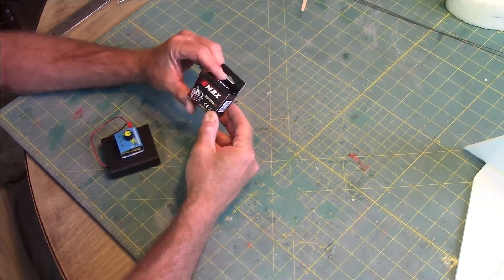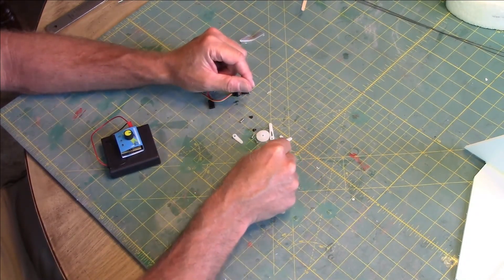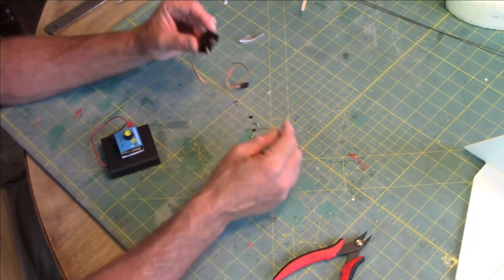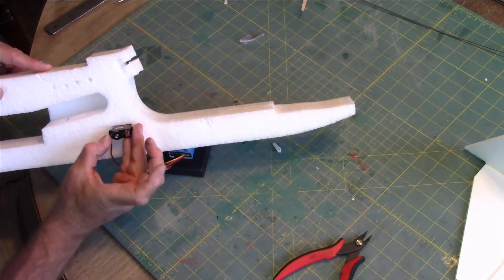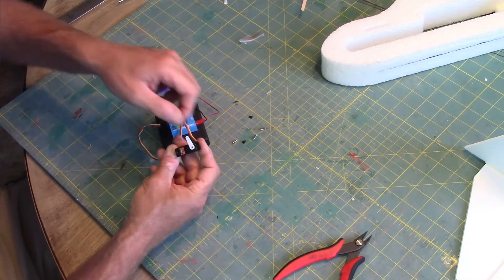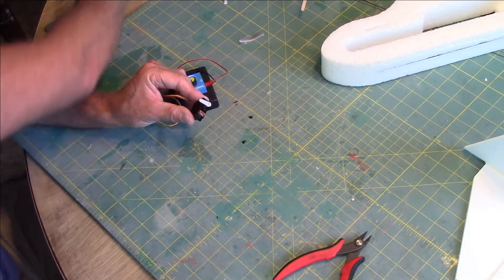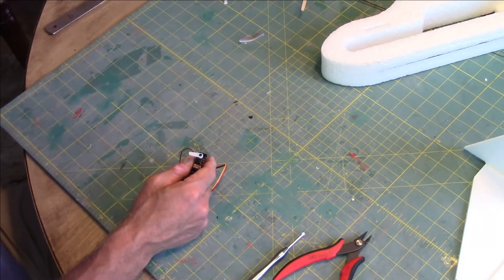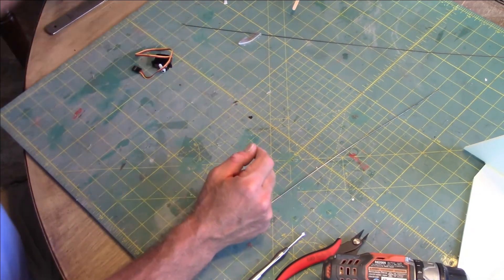Servo Centering and installing a push rod into the servo arm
In this video I will show you how to center a servo, how to use a Z-bender, and how to install the push rod into the servo arm.